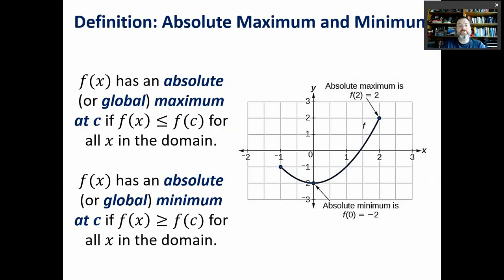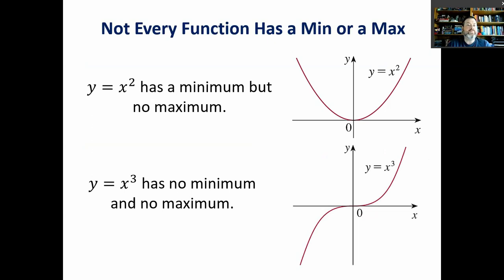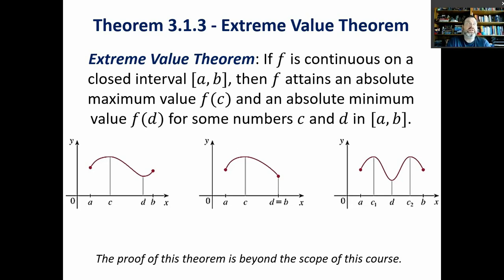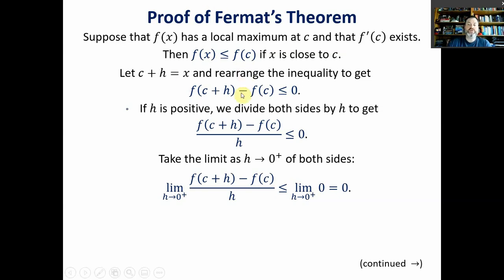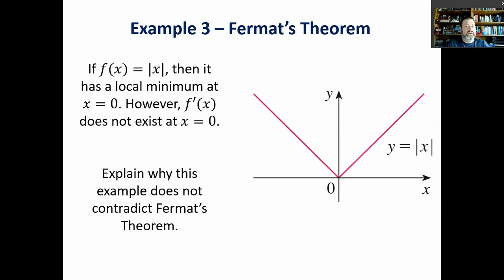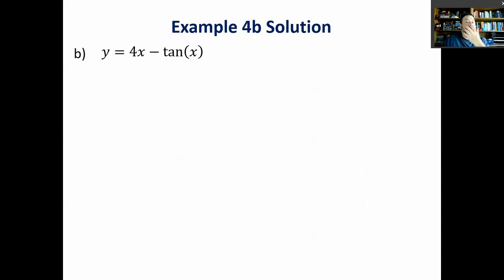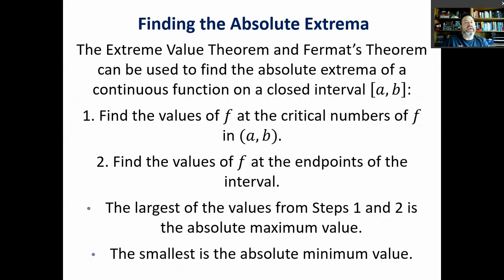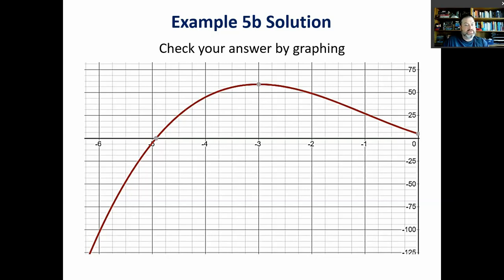Math 181 Section 3.1 Max and Min Values